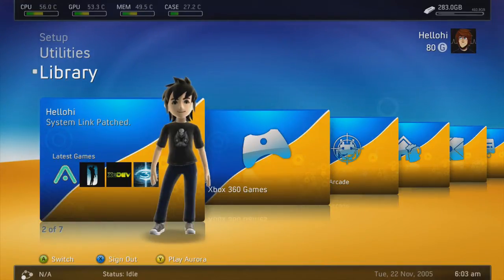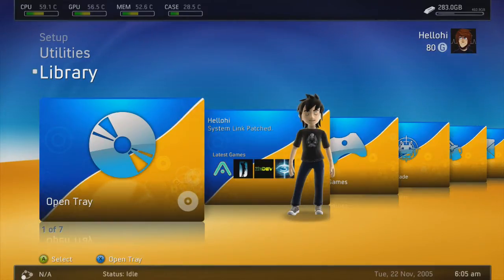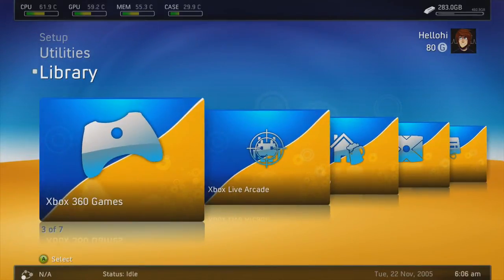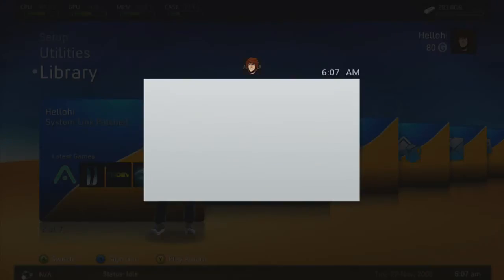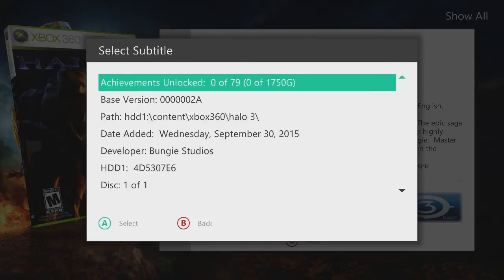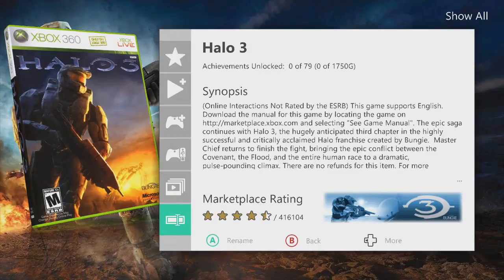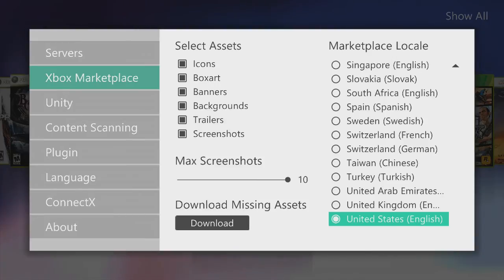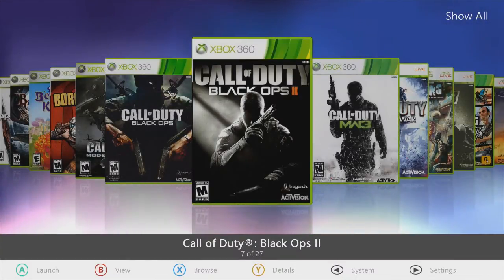RGH / JTAG - FreeStyle Dash VS Aurora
Welcome to my RGH / JTAG Tutorial Video Series. Please pay attention, look up external information on the subject, back up your files, and DO AT YOUR OWN RISK.  Just because it works for someone else that does not always mean it will work for you in the same way, or even at all.